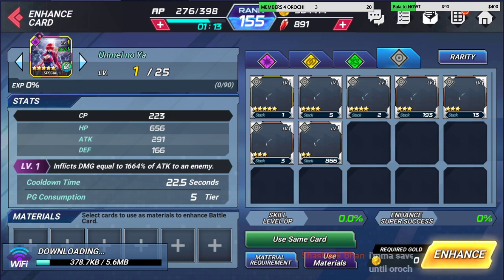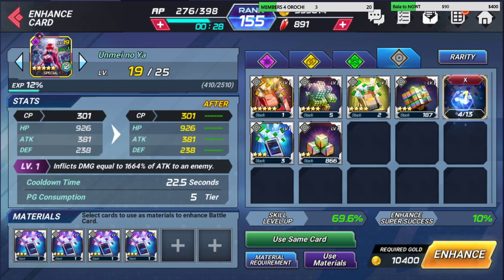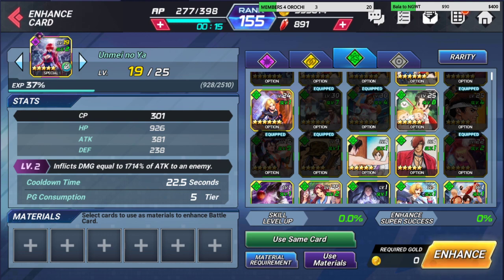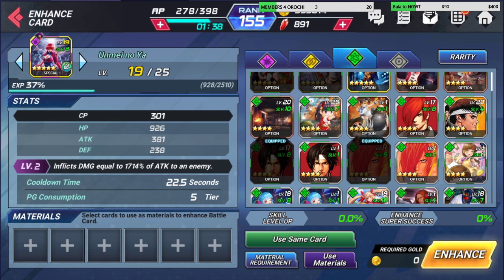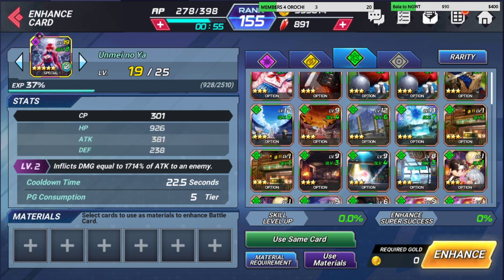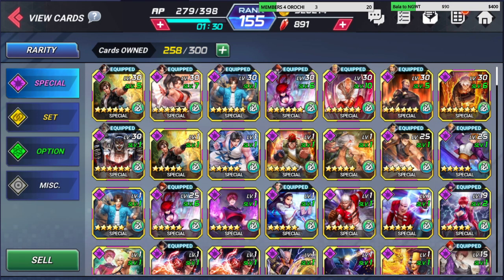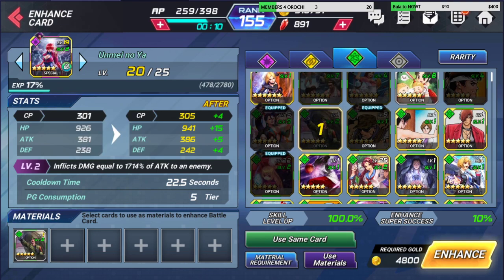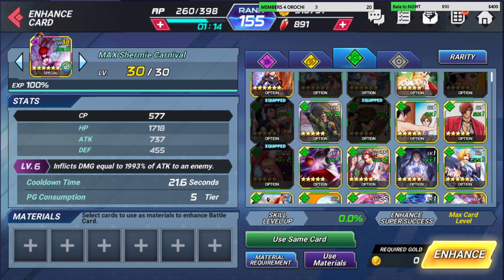Levelling up Skills for High Level Cards [ KOF ALL STAR ]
An extra note about using 4* cards and the sweet spot for raising the skill levels. Do not level up cards to the max before using as material!

Help Bala get to NGWT - time is running out!!!

Learn English with a bit of KOF !